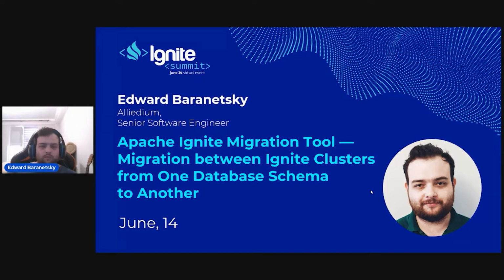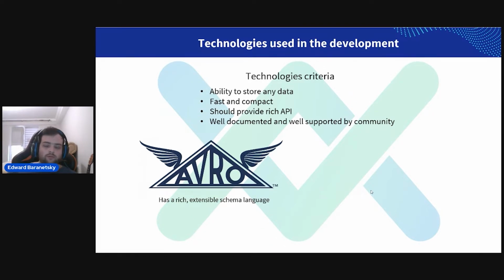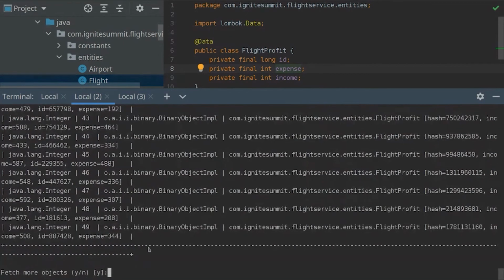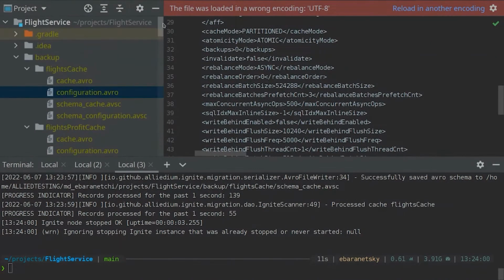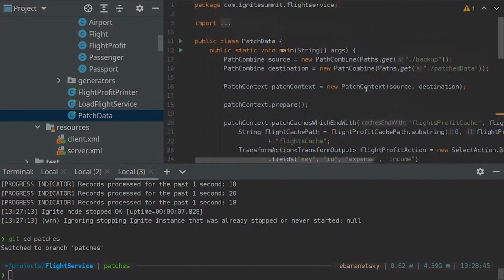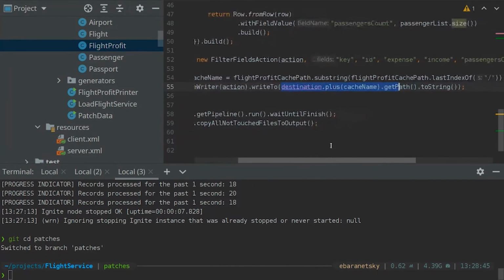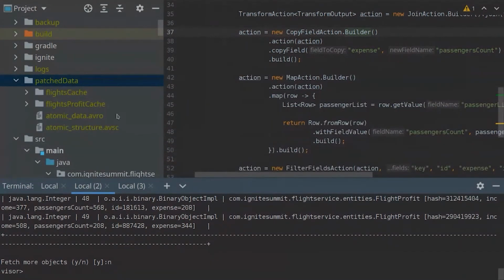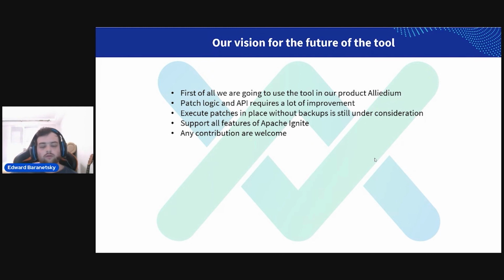Apache Ignite Migration Tool—Migration Between Ignite Clusters from One Database Schema to Another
Speaker: Edward Baranetsky, Alledium
Today, we have several tools such as Liquibase that provide database migrations, schema updates, preparing database backups, and so forth. Apache Ignite is a popular distributed database and deserves to have such a tool designed for it.

In this session, we discuss our recently released tool. The name of the tool is Apache Ignite Migration Tool It is open source and was developed specifically for Apache Ignite.

To share our experience in designing, building, and using this tool, we cover the following:
- The reasons that we developed the tool and which tasks it solves
- Technologies used in the development and why we chose them
- How to use the tool including a short demo of its current capabilities
- Limitations and caveats of usage - Our vision for the future of the tool